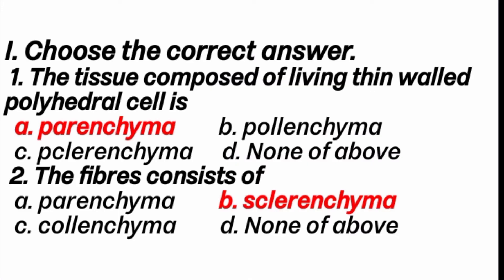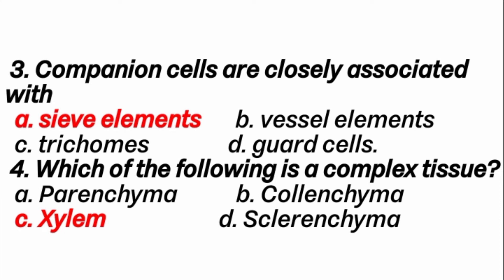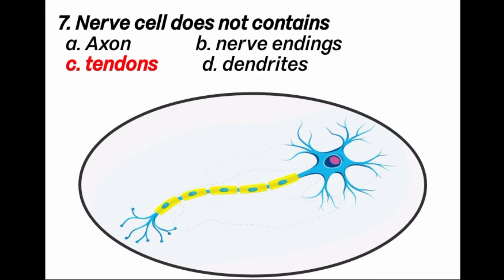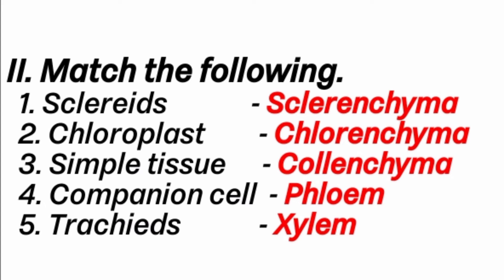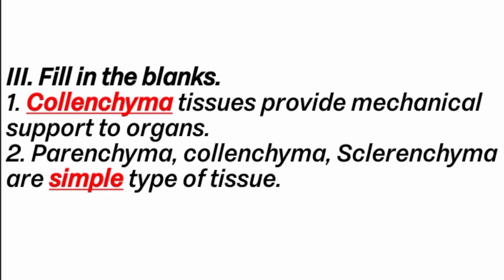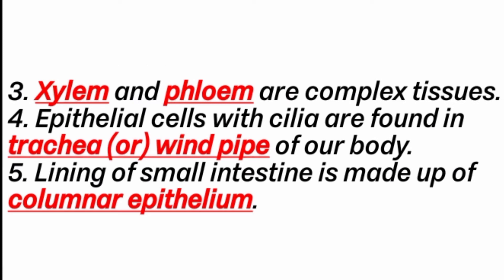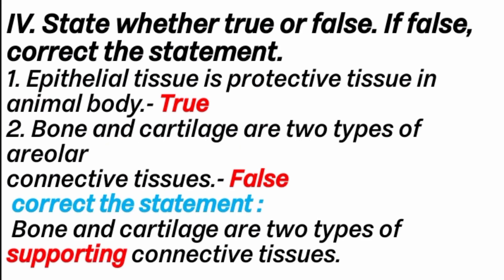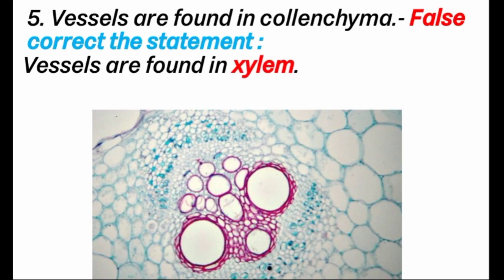9th Std Science-Biology Unit 18 Organization of Tissues Book Back Answers 1Mark